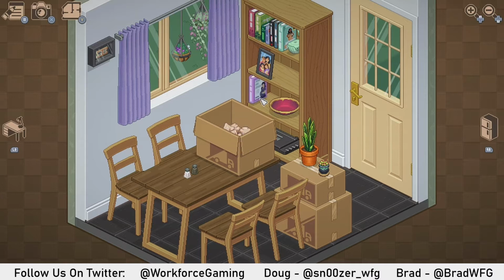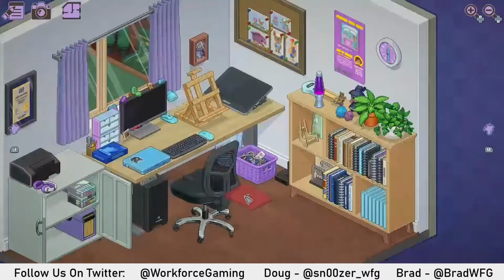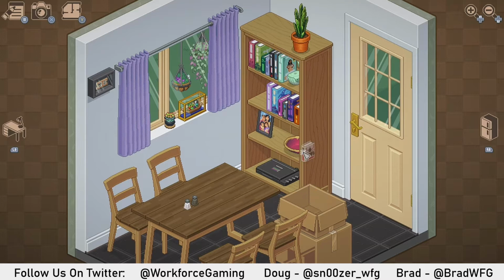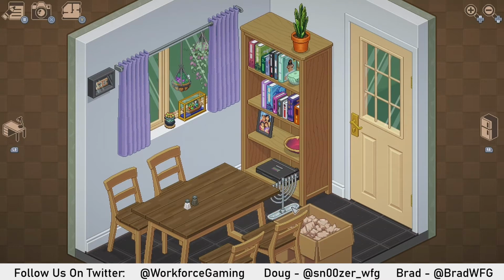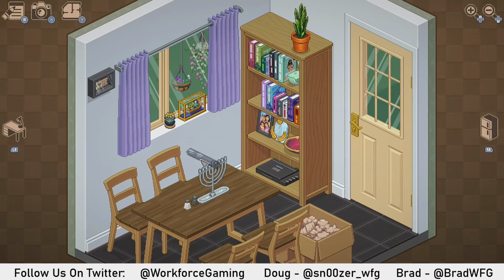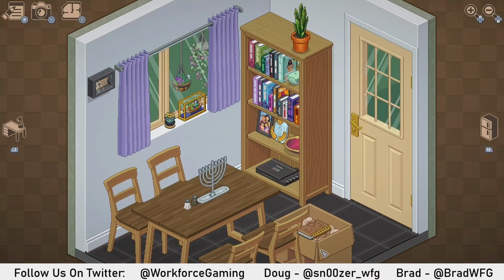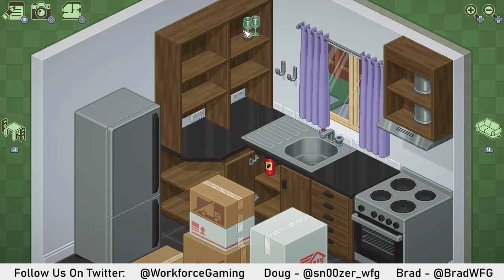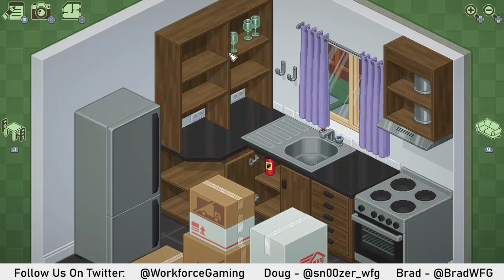Unpacking Review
Doug takes another trip into the Gamepass library and starts digging through boxes in Unpacking. He walks through how a simple game about opening boxes and cleaning up has such an incredible and resonating story.